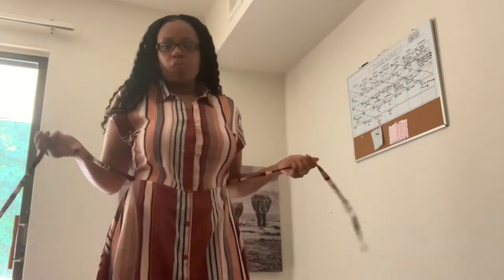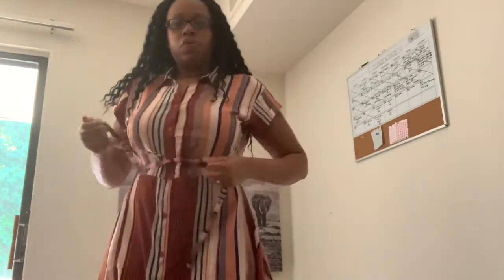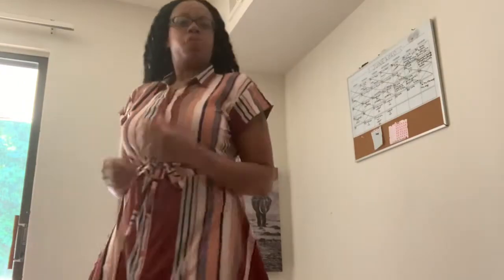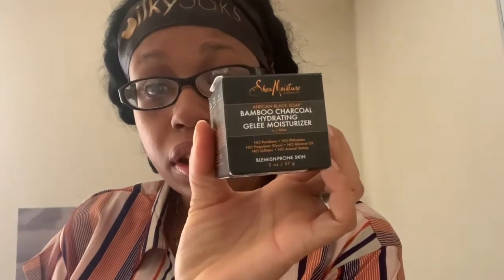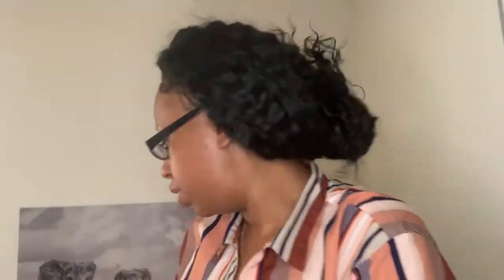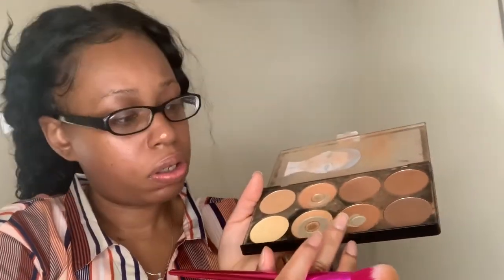Grwm for Work| Simple Look 💕💕